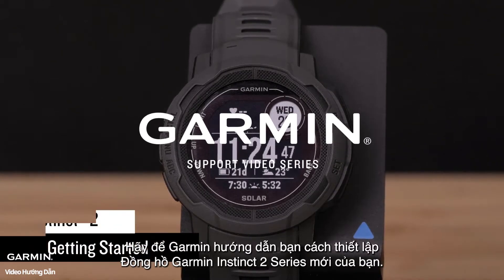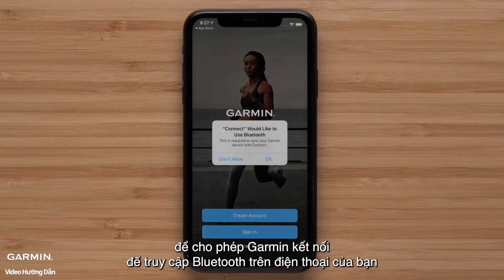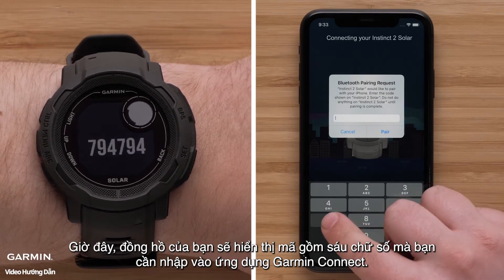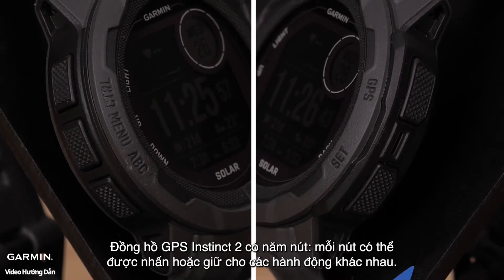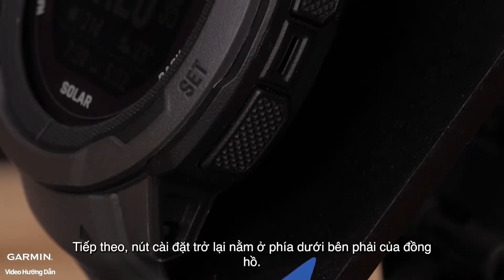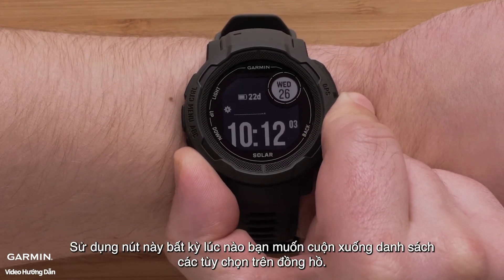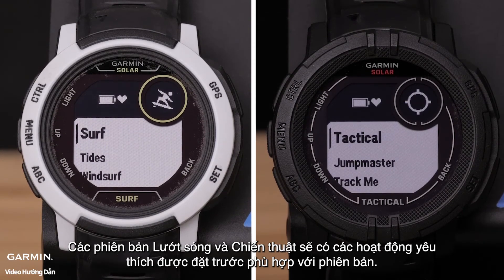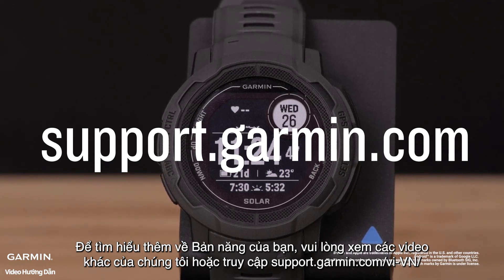【Hướng dẫn】Instinct 2: Bắt đầu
Tìm hiểu cách bố trí và thiết lập cơ bản của đồng hồ dòng Garmin Instinct 2 của bạn.

0:00 - Giới thiệu
0:07 - Thiết lập đồng hồ ban đầu
2:48 - Tổng quan về nút đồng hồ
5:41 - Hoạt động và thiết lập danh sách ứng dụng
6:44 - Kết thúc